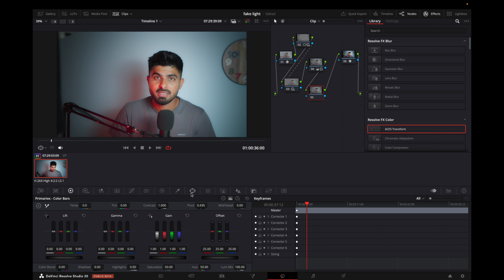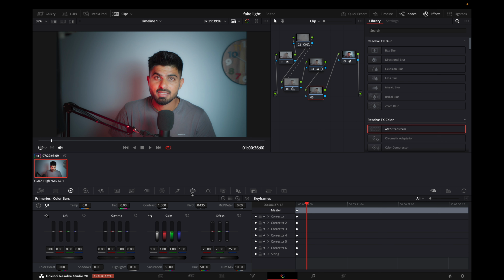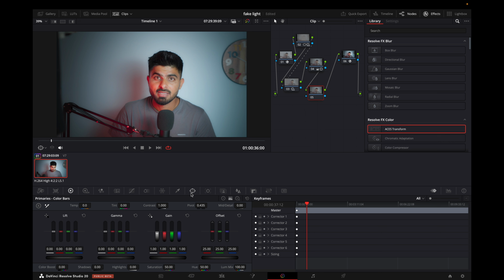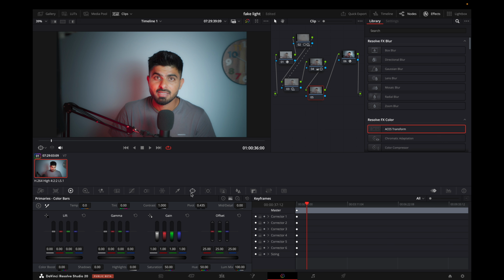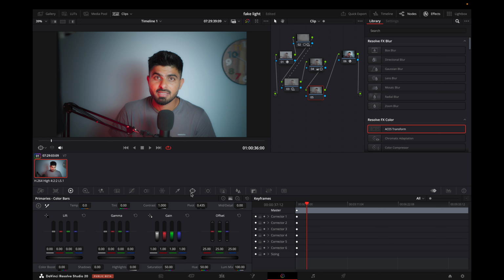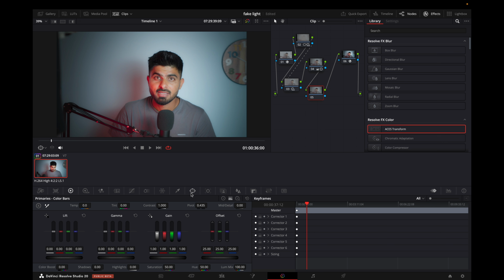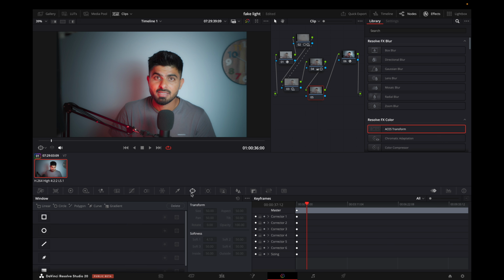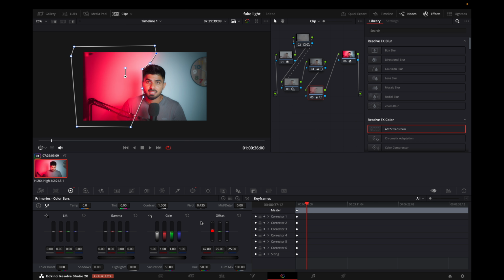Fake Lighting Techniques in DaVinci Resolve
in this video I have explained how you can fake light in davinci resolve for free and I strongly believe that every content creator should know about this trick

color grading in davinci resolve
color grading in davinci resolve for free
how to make your video quality good in davinci resolve
how to make a low quality video look cinematic in davinci resolve
davinci resolve free tutorial
davinci resolve coloring tricks